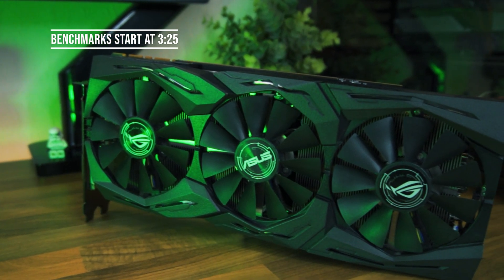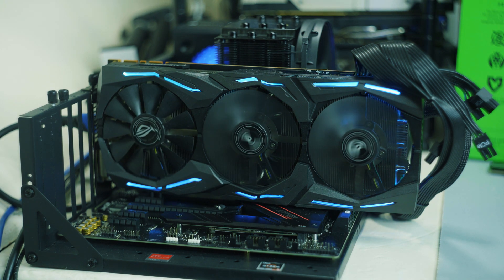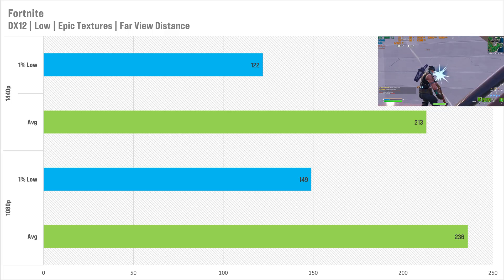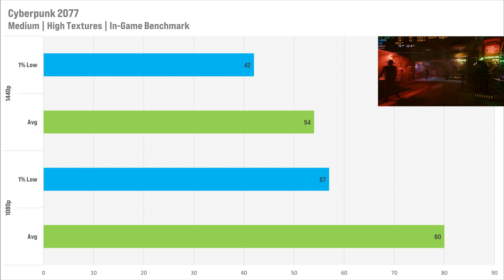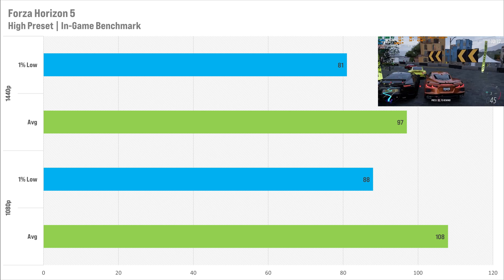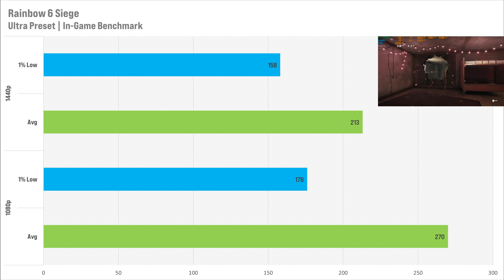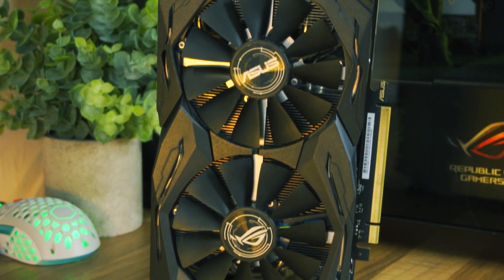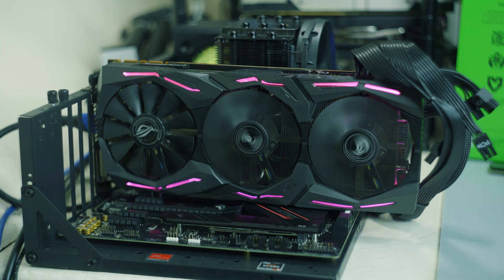Is the GTX 1080 Ti Still Good in 2023? 1080p and 1440p Benchmarks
The GTX 1080 Ti is a legendary GPU which launched in 2017. But is it still good in 2023, especially as it goes for less than £200 used? Well, I've tested it at both 1080p and 1440p, so let's find out!

Testing System Specs:
AMD Ryzen 5 5600G
Patriot Viper 16GB 3600MHz CL17
1TB Sabrent Rocket Gen 3 NVMe SSD
512GB XPG Gen 3 NVME
ASUS Strix B550-F
Corsair CX650-F RGB
Open air case

Editing PC Specs:
RTX 4070 (newer alternative to my RTX 3080)